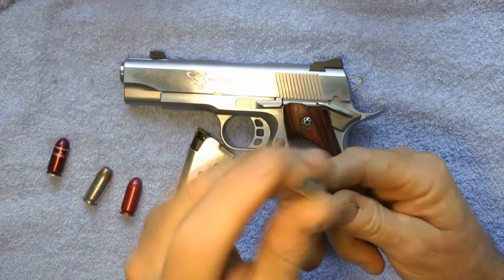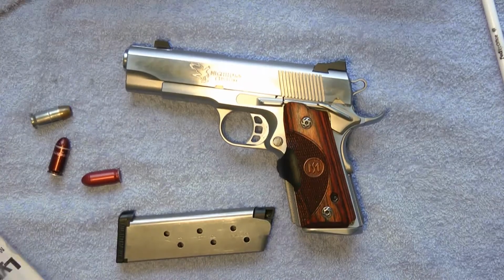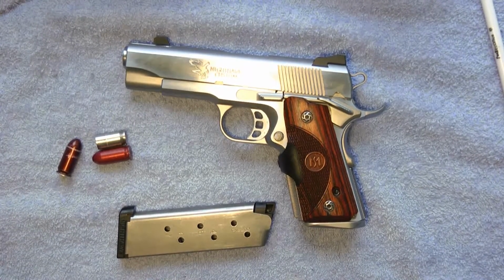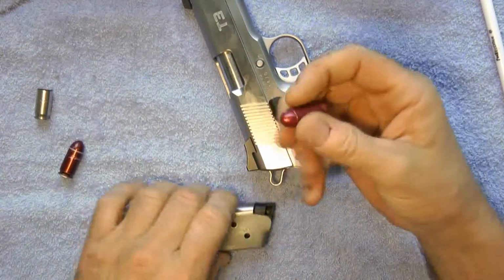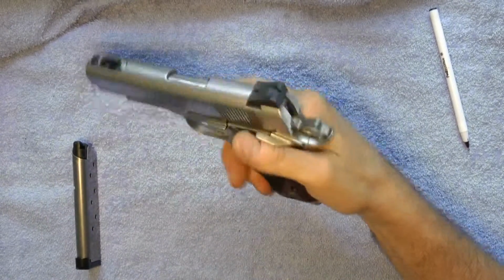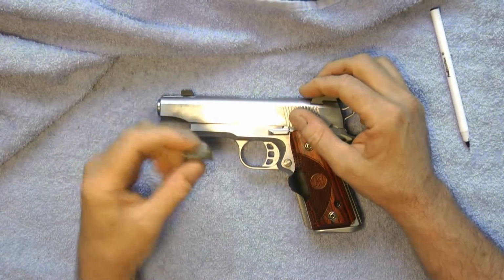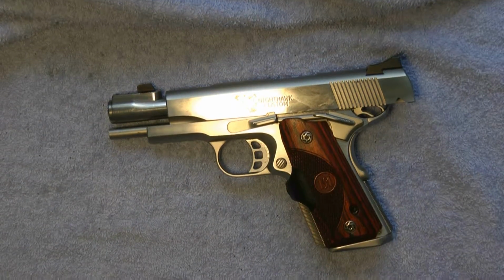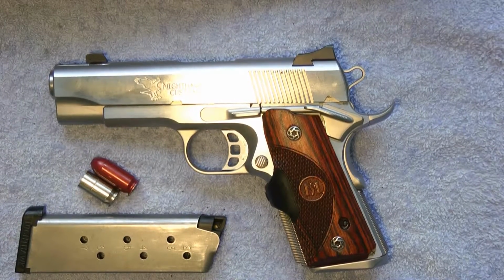How to test your auto without real live bullets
How to test your Gun without real live bullets